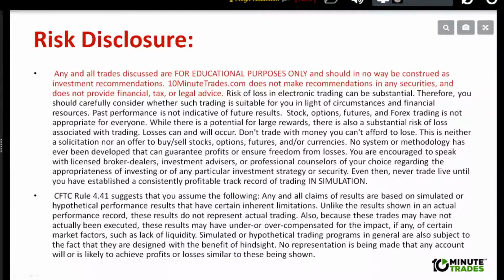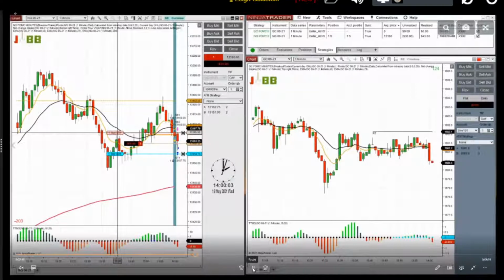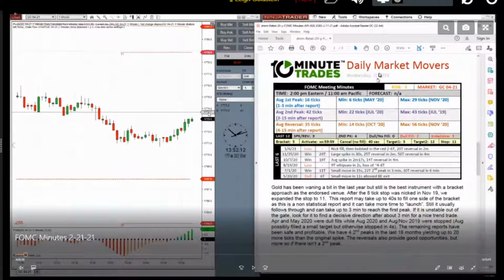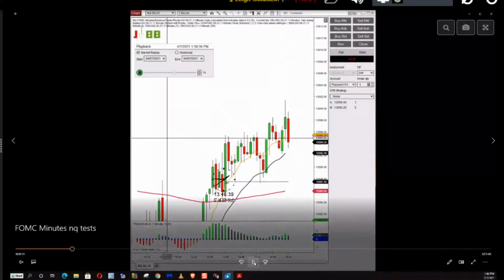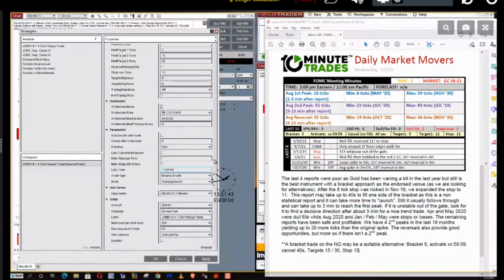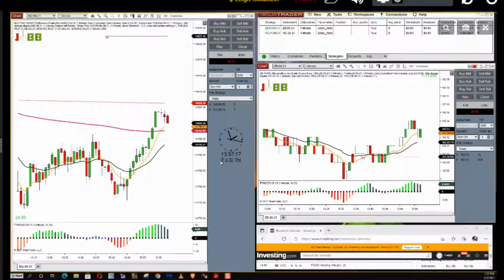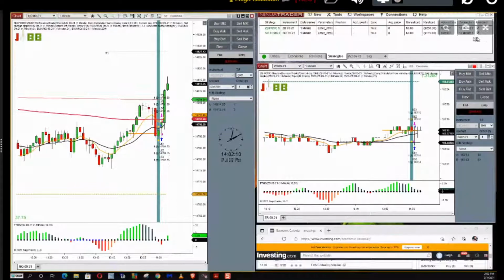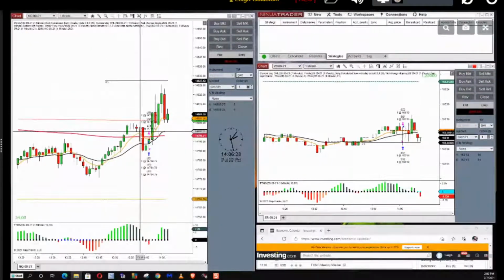FOMC Meeting Minutes - Trade Room 7-07-21